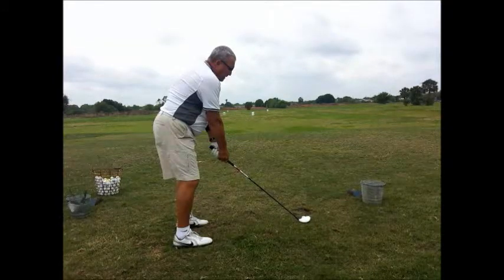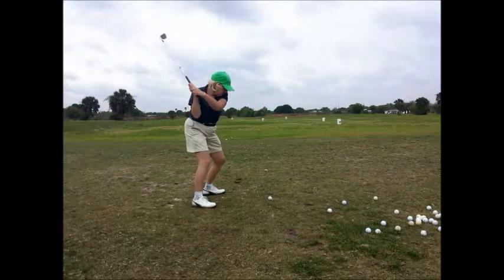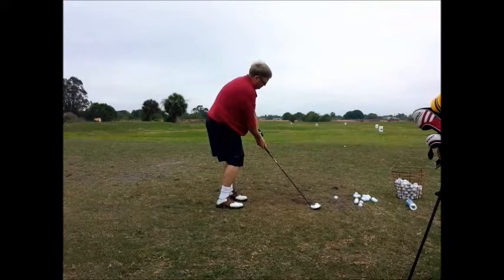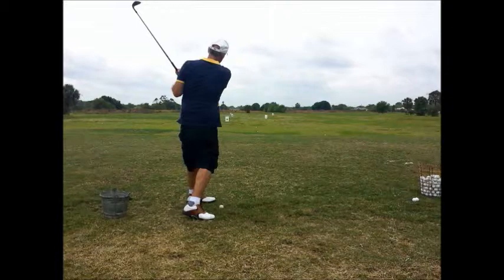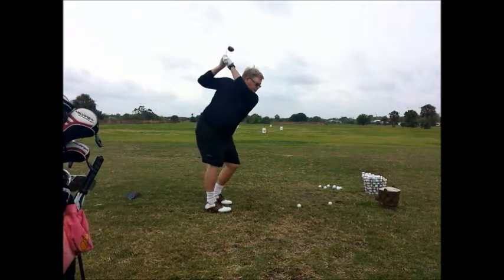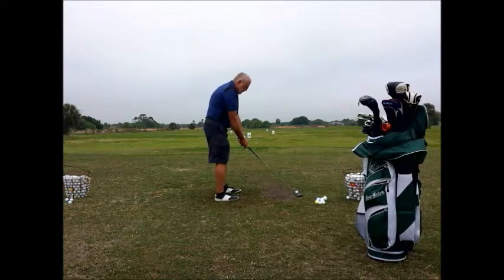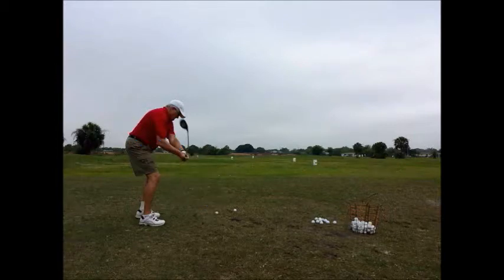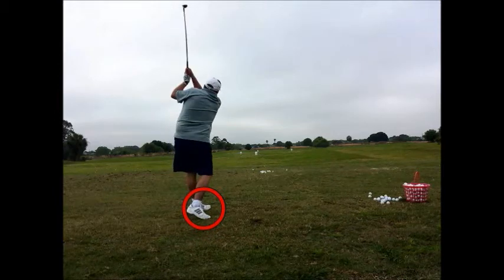Sunnybreeze 4-17 & 4-20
Golof Lessons